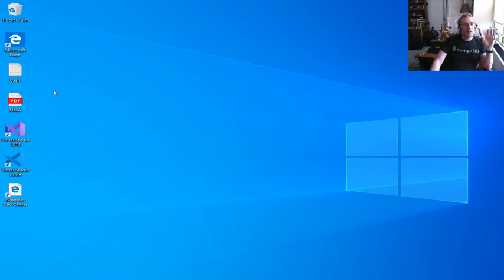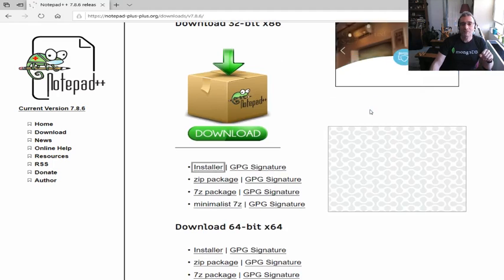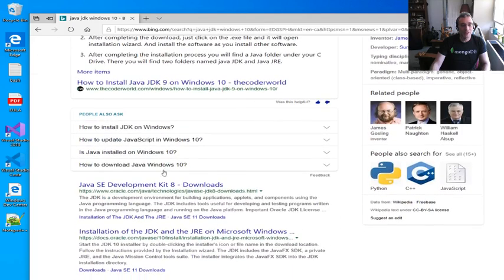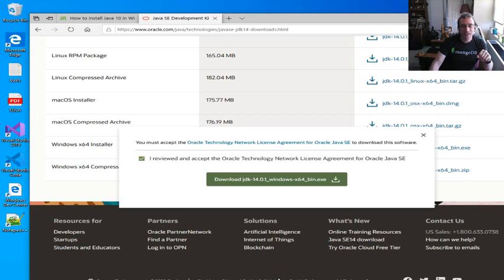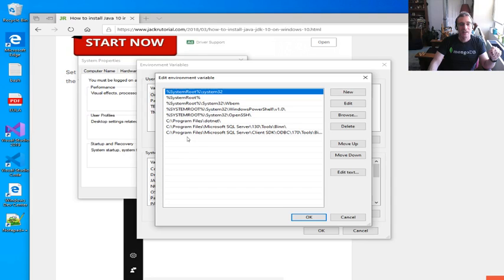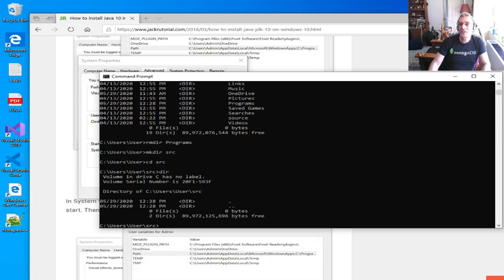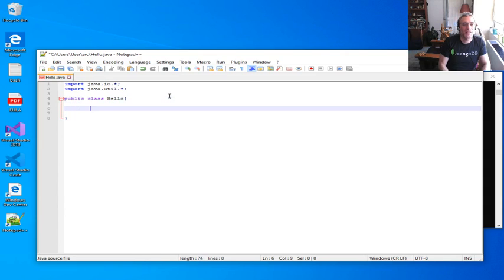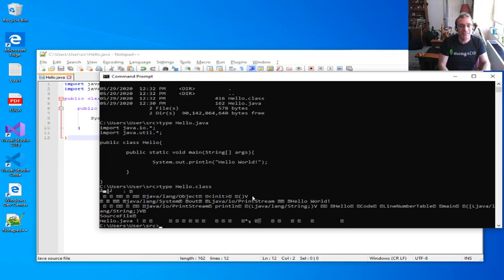Installing the Java JDK under Windows 10